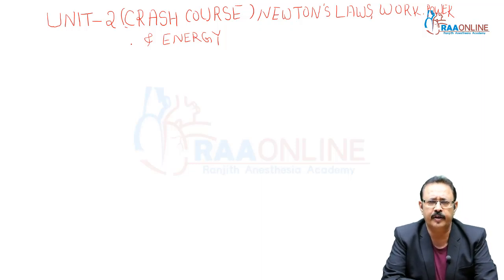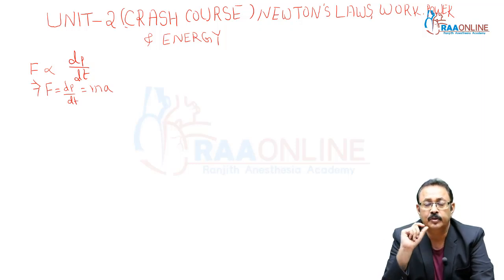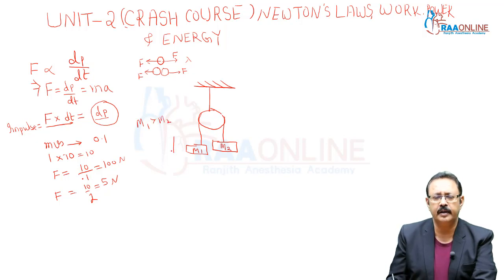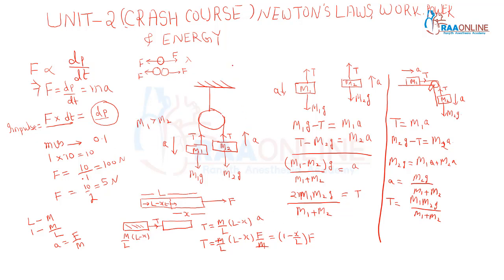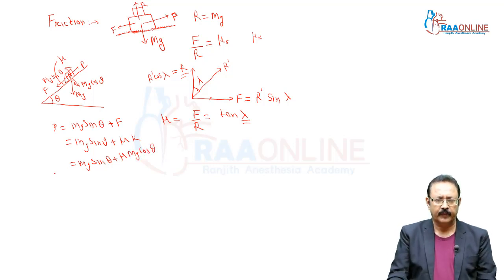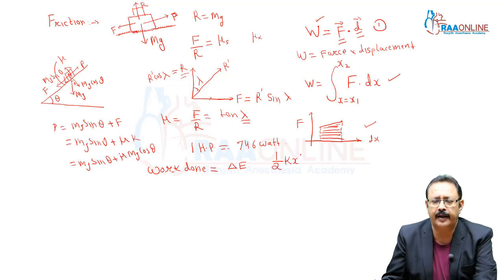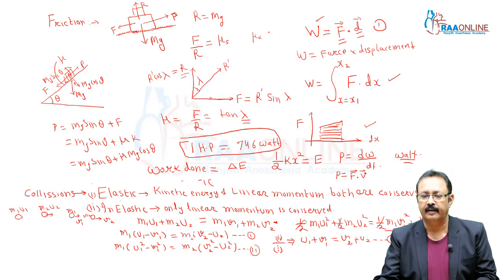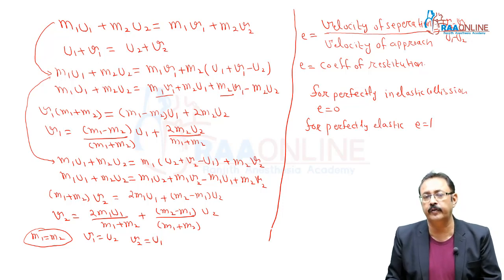Unit 2 Newton's Laws, work, Power and Energy Part1